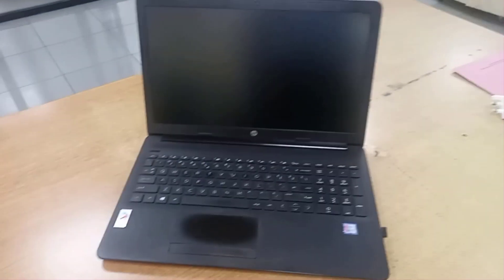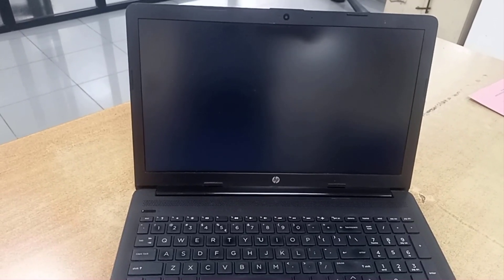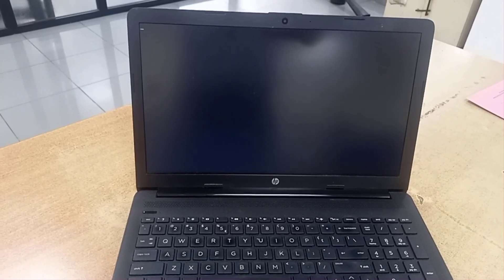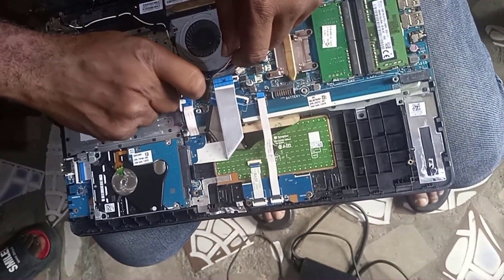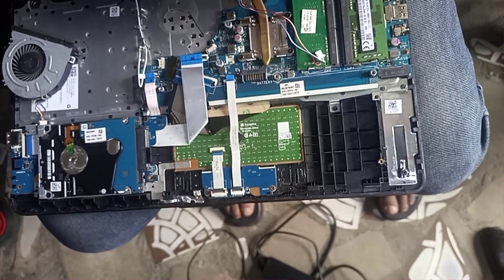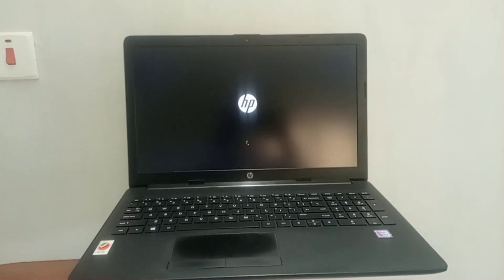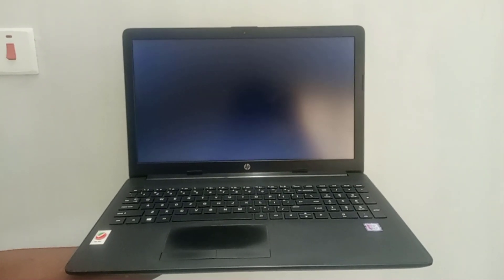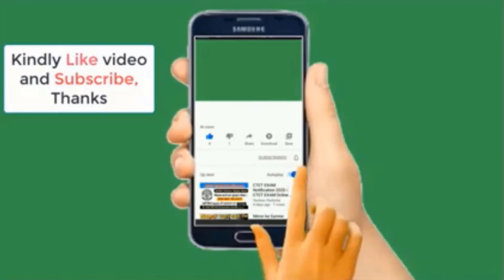HP Laptop Continuous Beep Sound With Black Screen And Blinking Cursor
How to resolve HP Laptop/PC Continuous Beep With Black or Blank Screen And Blinking Cursor.

This video responds to question like the following-
- How to fix if the computer is stuck at black screen with blinking cursor?
-How to fix black screen with cursor HP laptop?
- Why does my laptop beep sound and black screen?
- Why is my laptop beeping continuously?